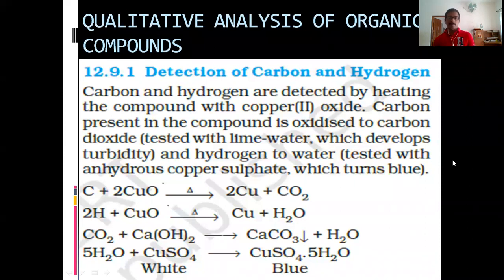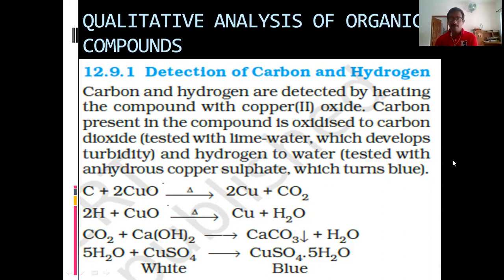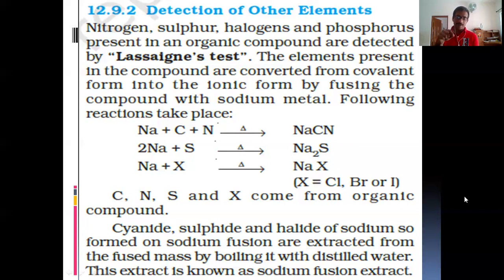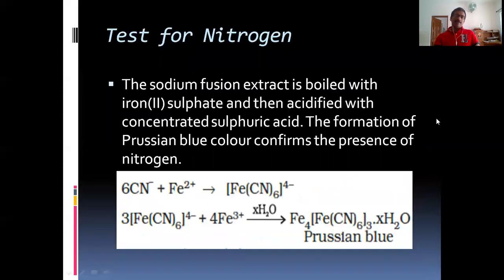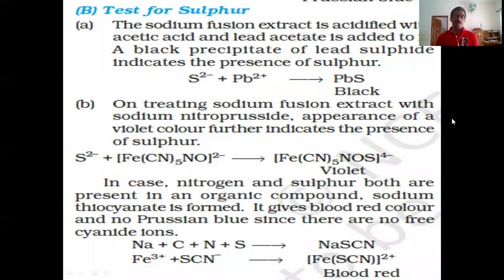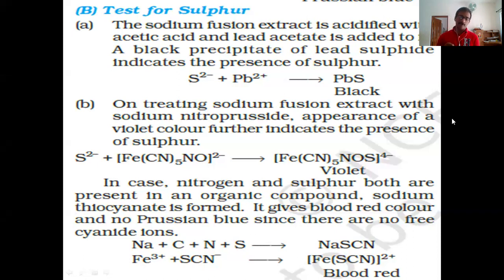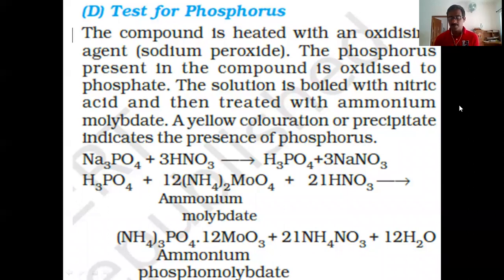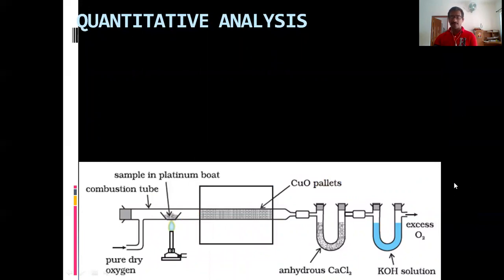SMS Plus One Chemistry Organic compounds Basics 6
Test for C, H, N, S, Cl, Br, I and P